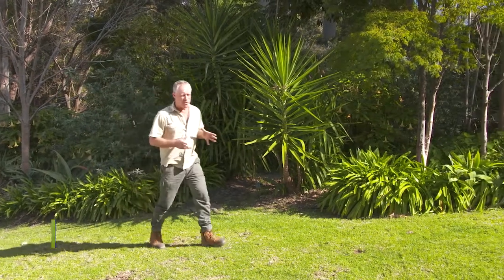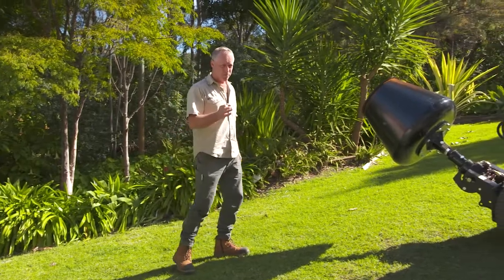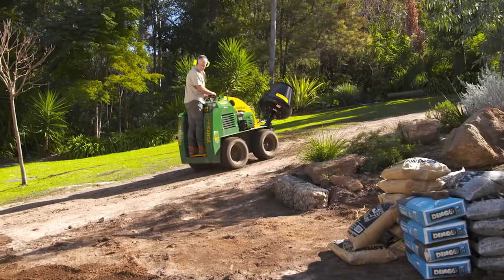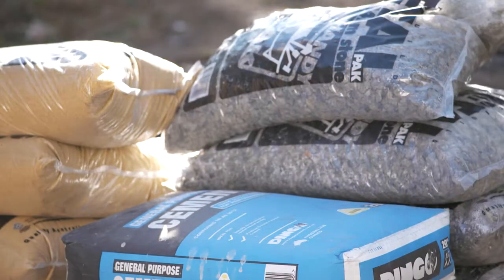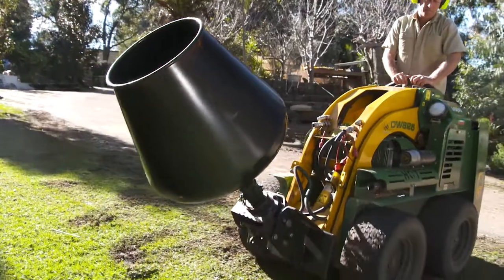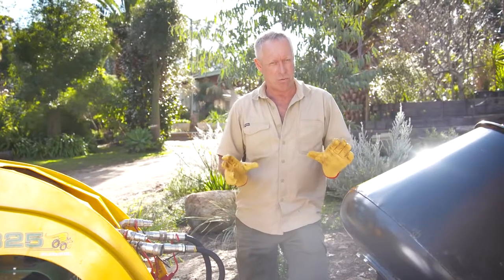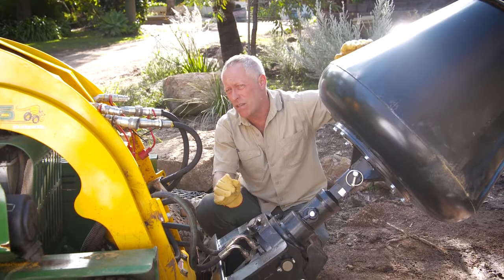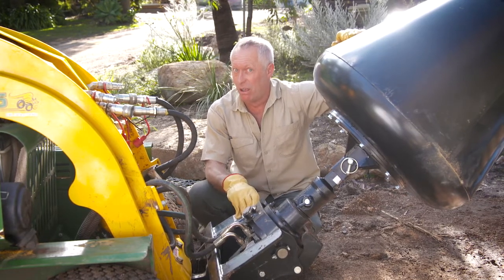The Garden Gurus - Concrete Mixer Bowl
Mixing mortar or concrete can be done in a few ways, by hand in the barrow, using a mixer then barrowing around the site or for concrete you can get it delivered by truck. Sometimes though you need a bit more control, flexibility and mobility.